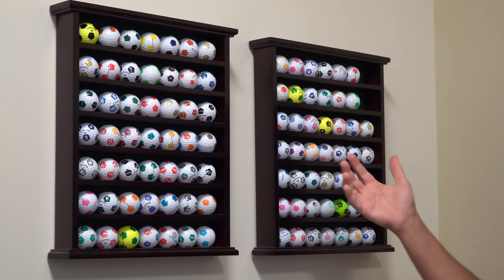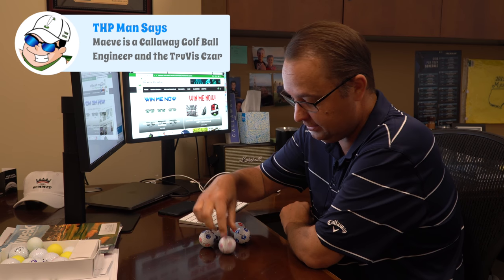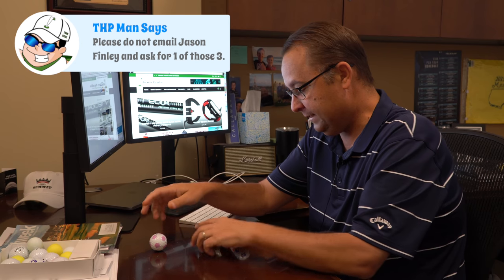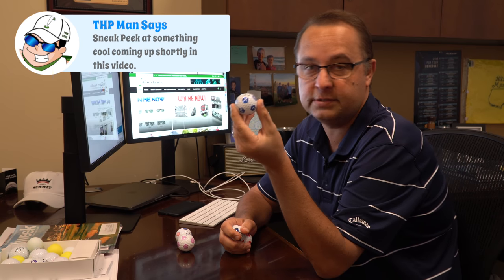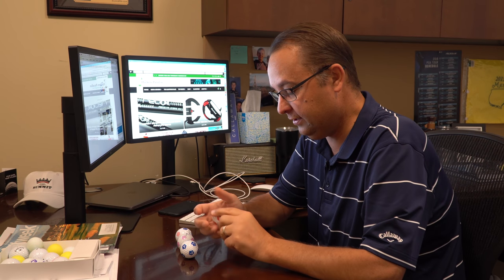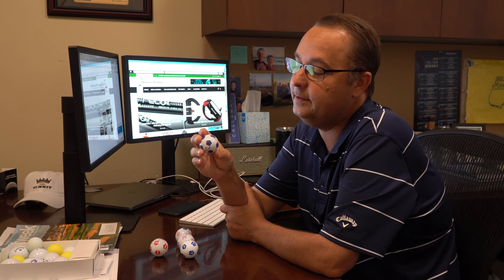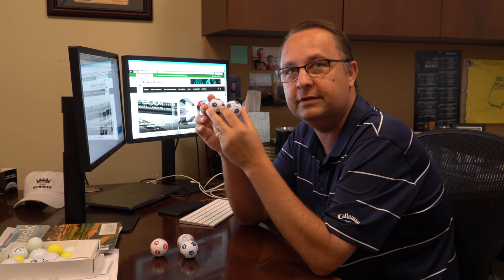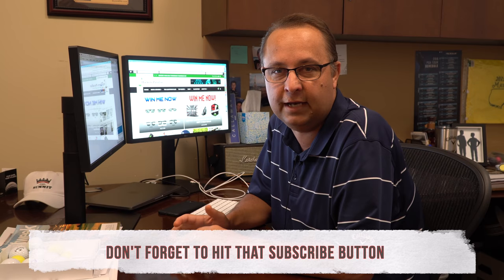The Future of Truvis Golf Balls from Callaway Golf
The Truvis Chrome Soft and Chrome Soft X from Callaway Golf have been wildly successful. From collectors to those that find a pattern and run with it, there are more choices than ever before.

While out at Callaway HQ in Carlsbad, CA we got a chance to sit down with Jason Finley and ask about his collection and what the future holds for the Truvis line.  He even dropped a sneak peek of something coming in the future.